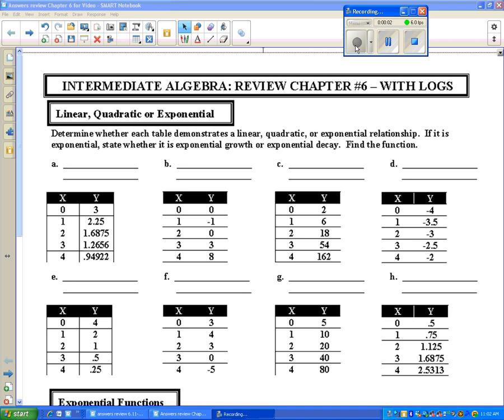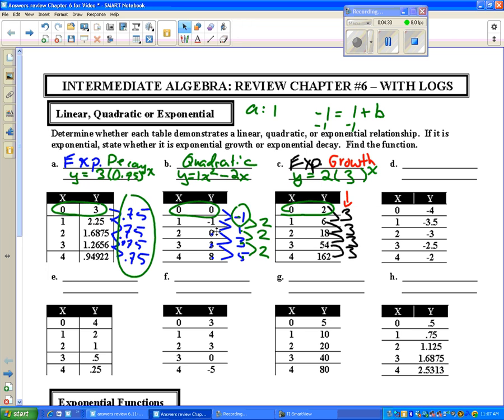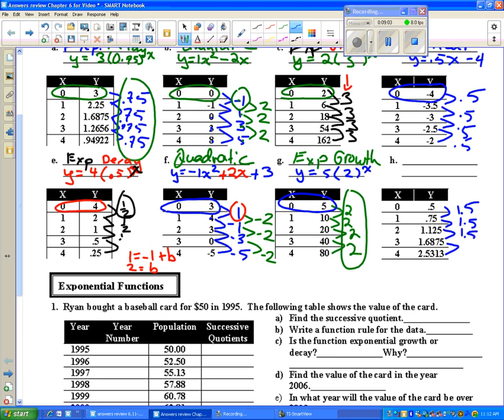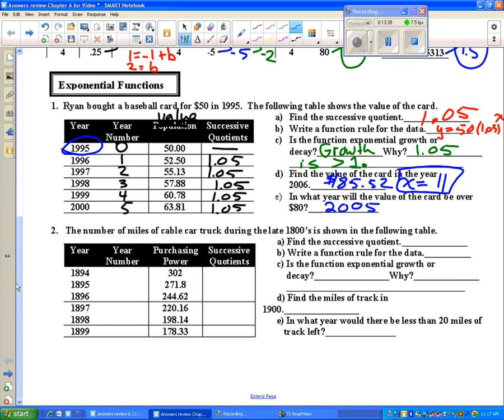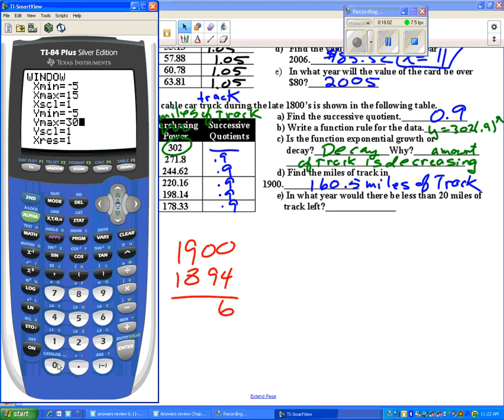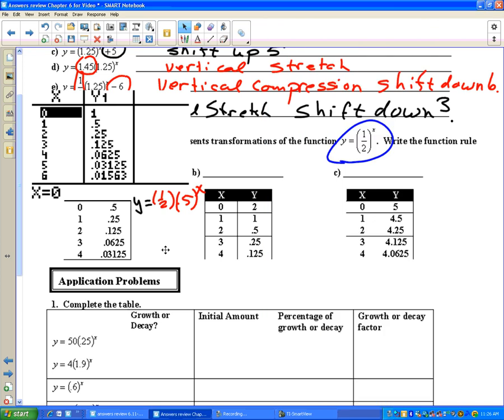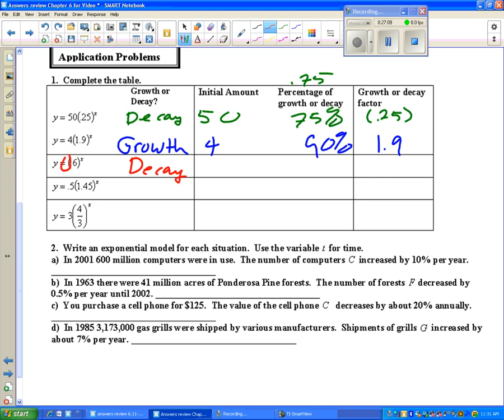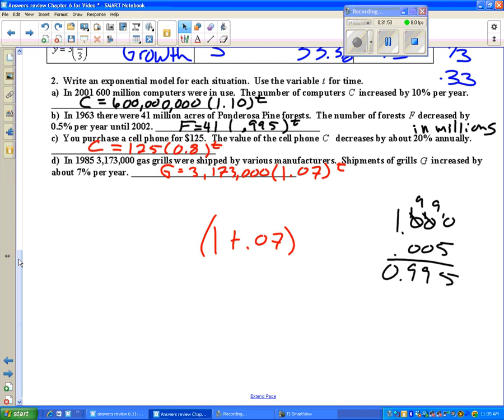Chapter 6 Test Review Video A